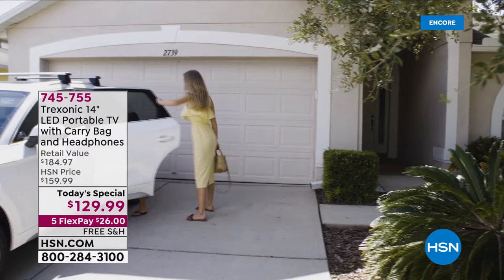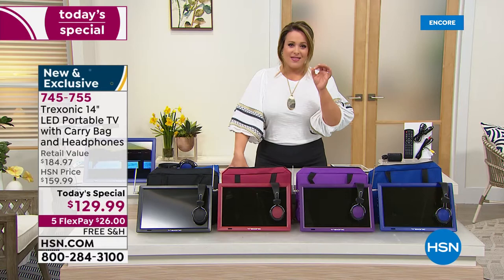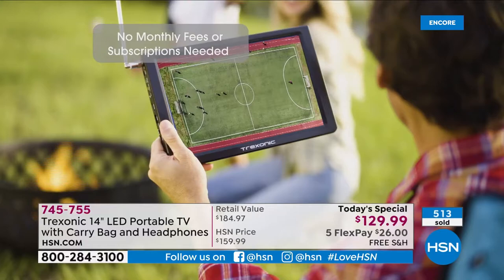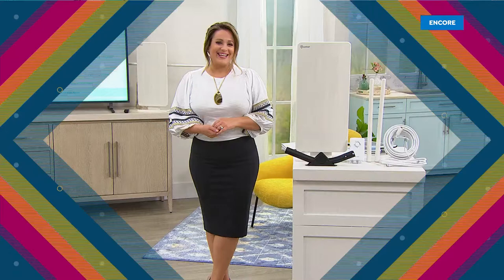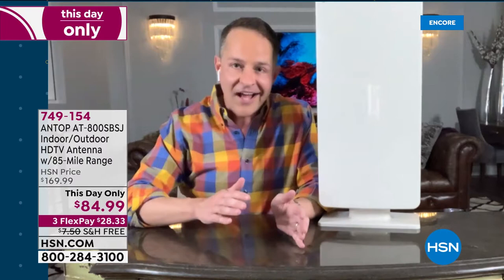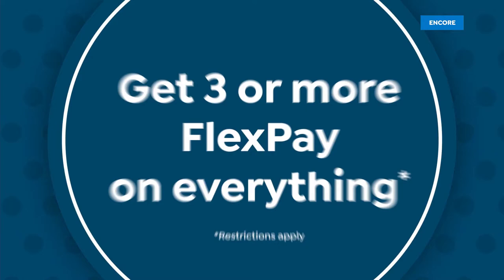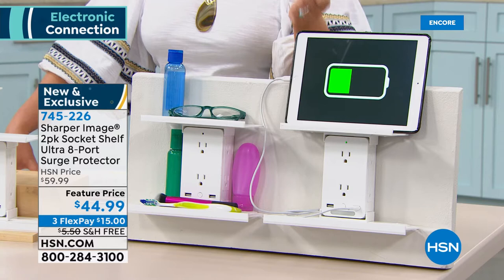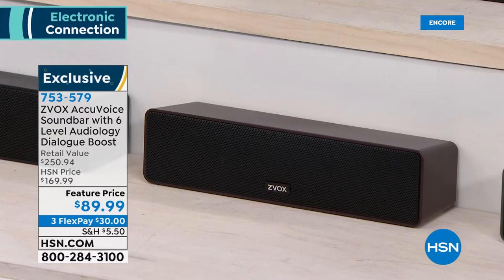HSN | Electronic Connection 04.05.2021 - 04 AM